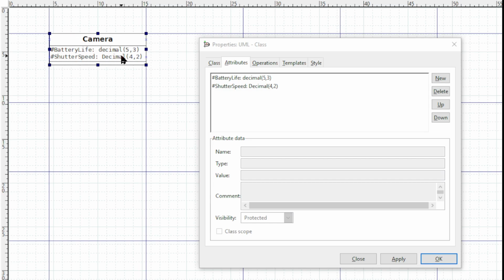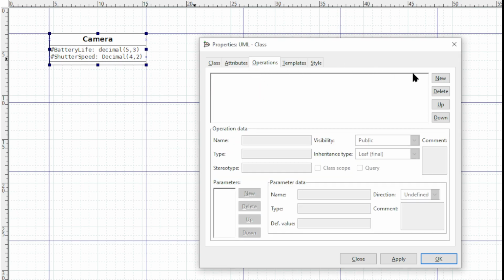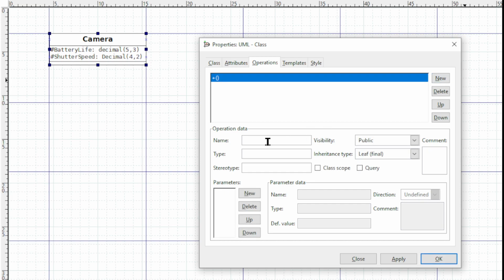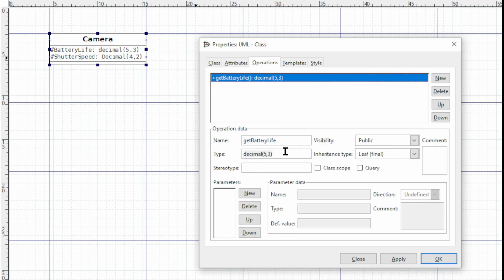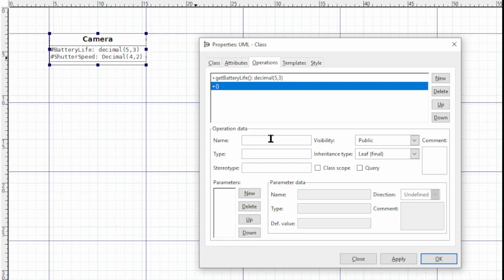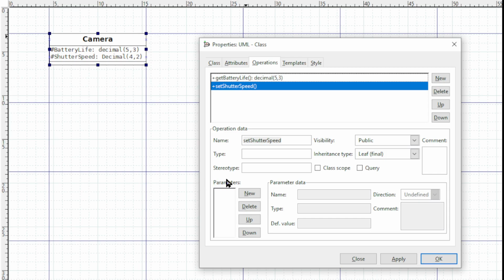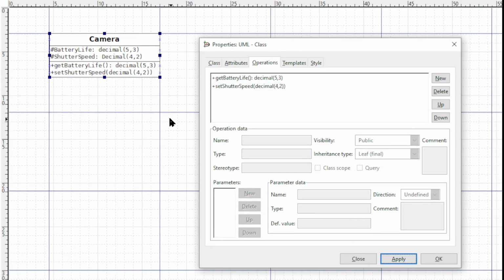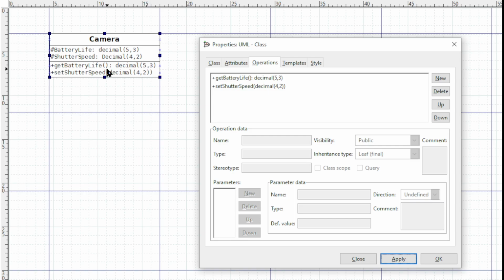Class Diagrams - Input Parameters and Return Types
I demonstrate how to implement input parameters and return types to class diagrams, using DIA.